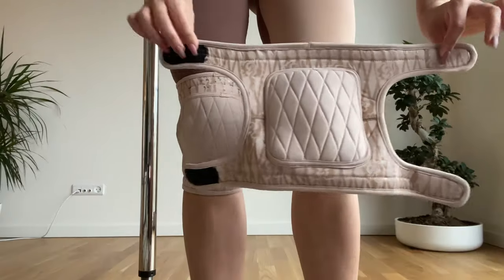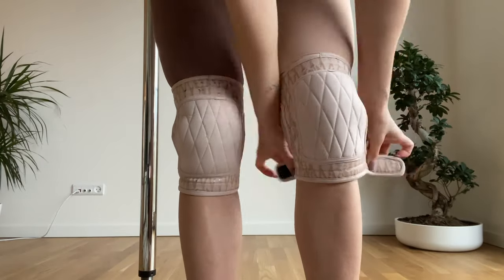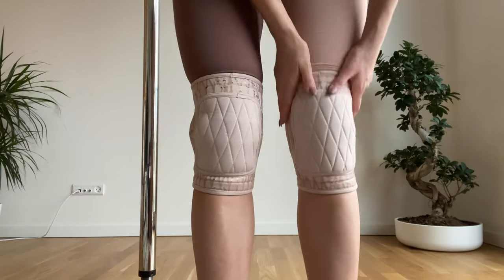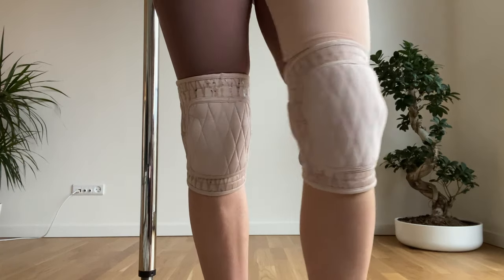SFH Knee Pads Review by Anastasia Skukhtorova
Got questions about our Knee Pads?

“I just finished my training session and I honestly having nothing bad to say about these knee pads. They are freaking amazing! Everything is perfect is about them.

The velcro is really strong and don’t take off in training.The sticky part helps you do tricks easily and holds you up very well. It’s a very soft material and super nice and yummy! There’s a gel pad in here so it’s not a normal pad. It’s super nice.

It’s the first time I’m trying knee pads with the gel padding and I really like it. I think it’s better than normal pads. They really are amazing! You can jump int them, slide in them, roll in your knees several times. You feel nothing. It’s really wonderful!”

Anastasia Skukhtorova is wearing the Sticky Velcro Gel Knee Pads, click the link below to know more about this pole wear